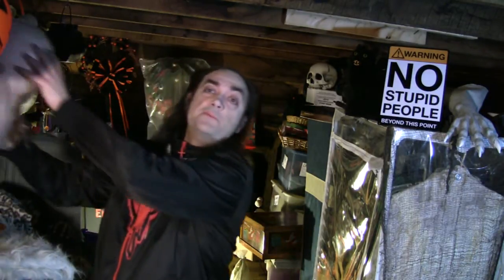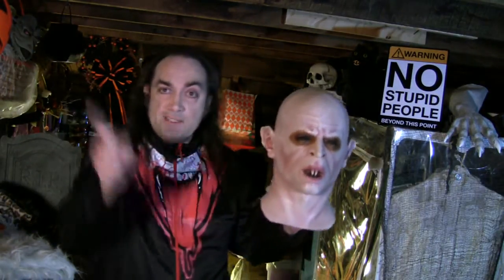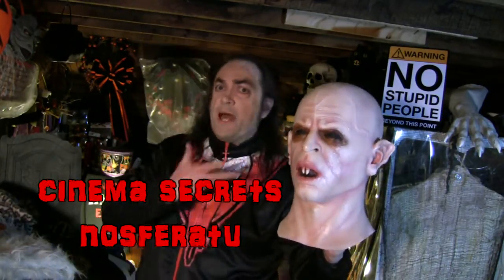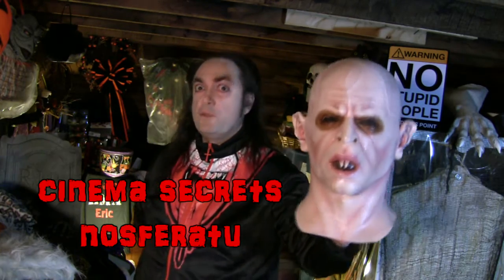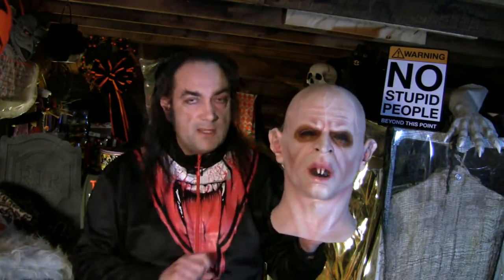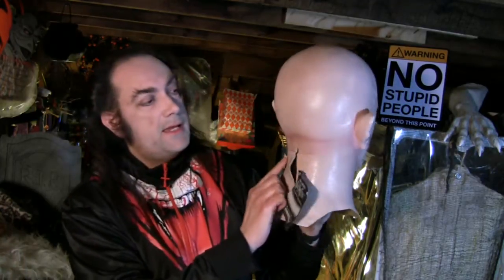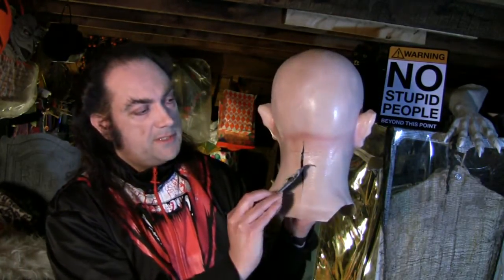Mask Fan Attic: Nosferatu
DR LADY finds a vintage mask of everyone's favorite pointy-eared bloodsucker.